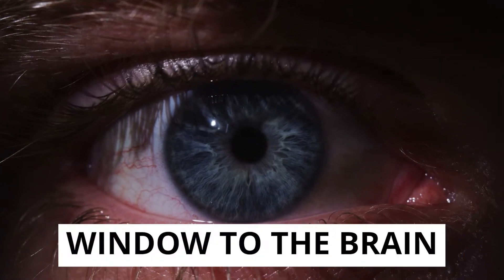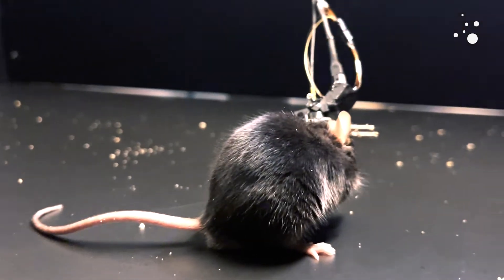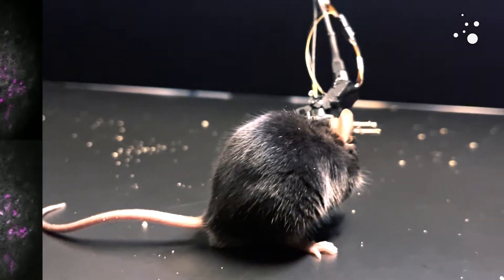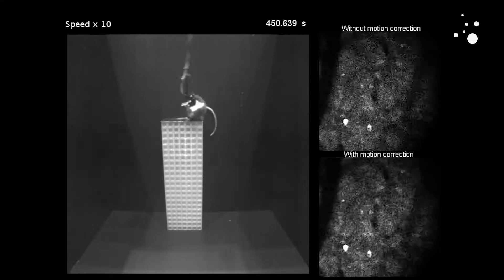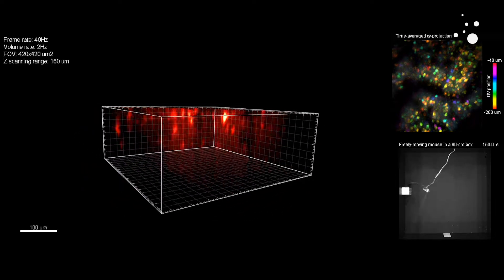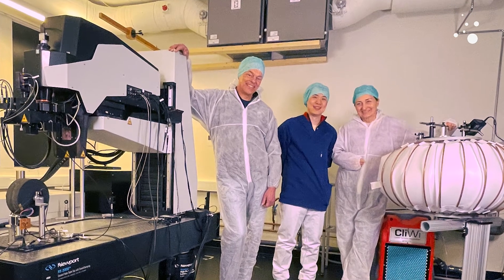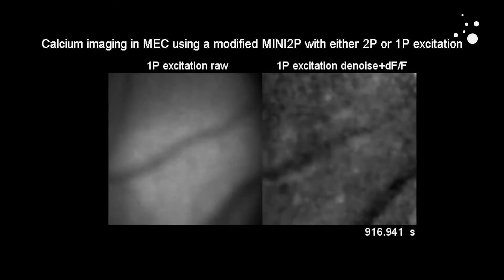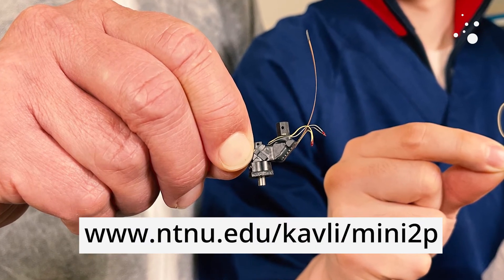Window to the brain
What if we had a window into the brain so we could see what happens inside, when we do things like thinking, planning, feeling, remembering?

Meet Mini2P!

Mini2P is a tiny brain explorer, developed at the Kavli Institute for Systems Neuroscience at NTNU in Trondheim which allows us to discover completely new aspects of a living brain, in action.